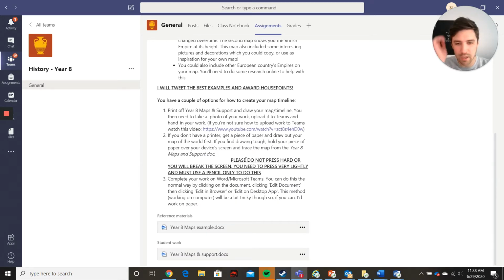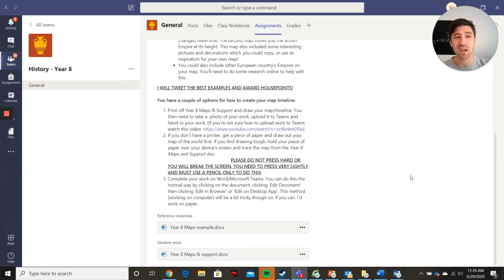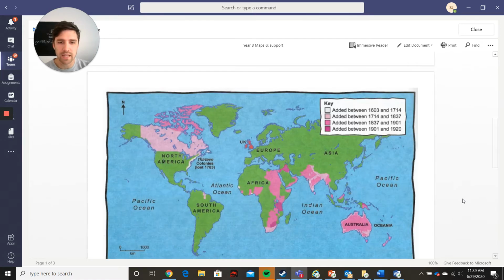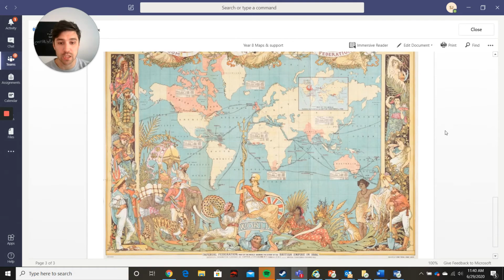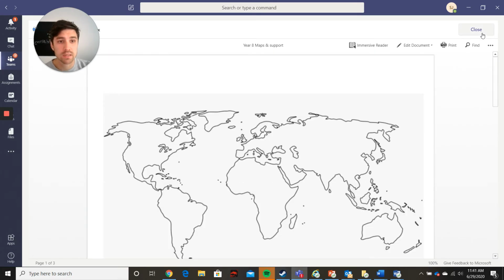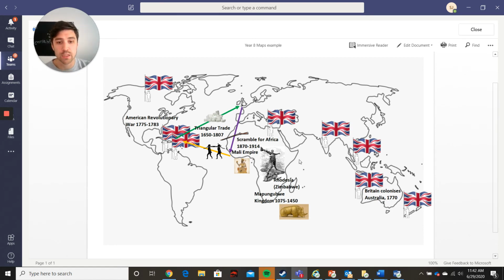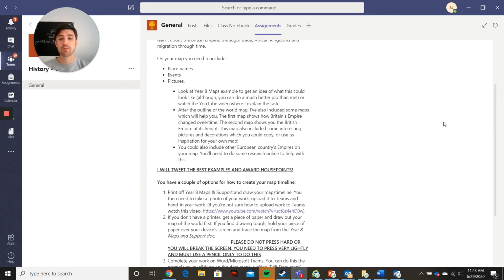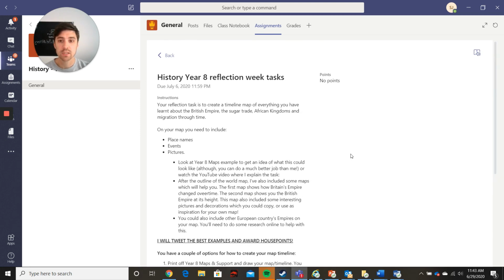Bolder History: Year 8 reflection task